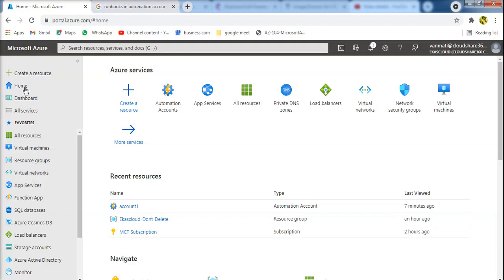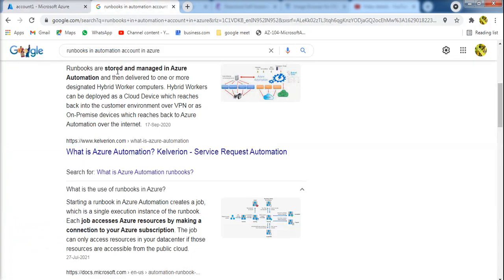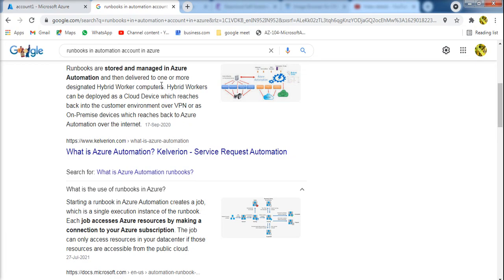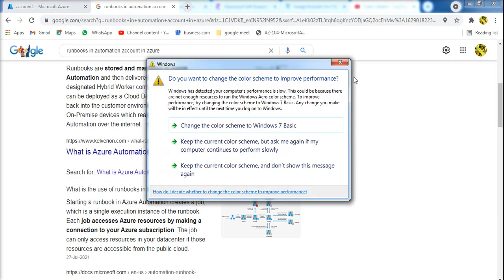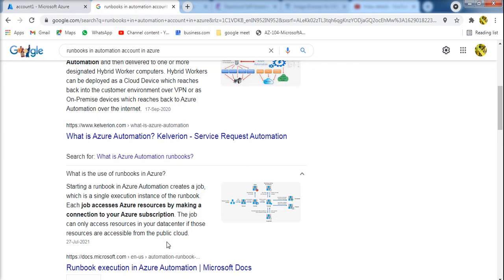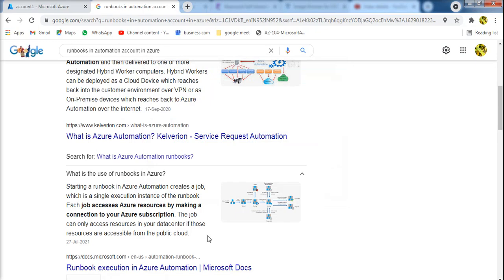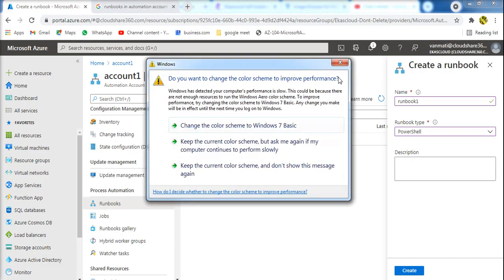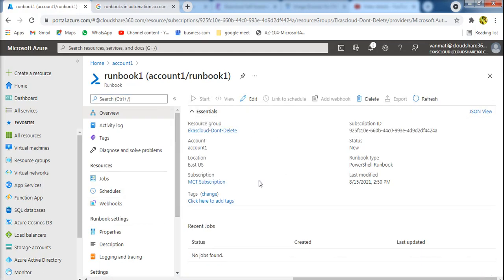Azure Cloud Creating Run book in Automation Accounts | Ekascloud | English